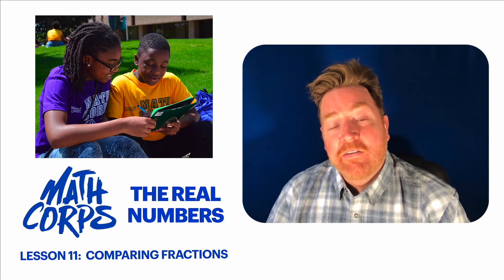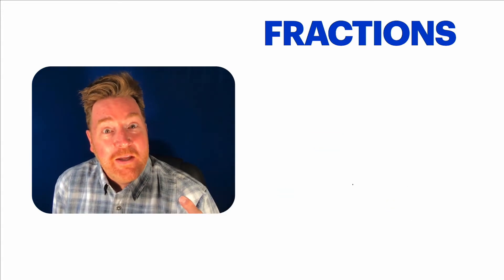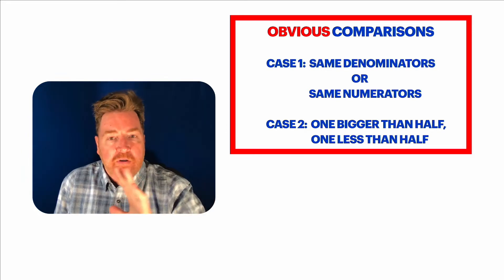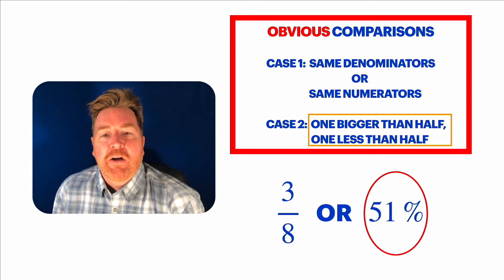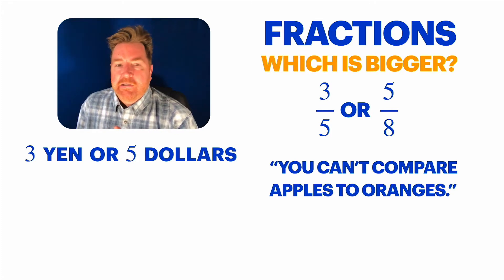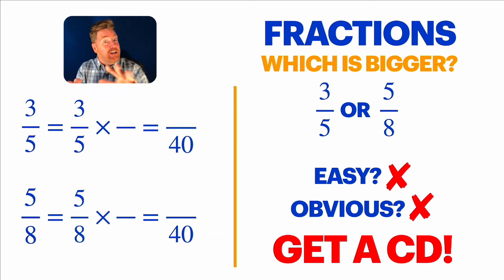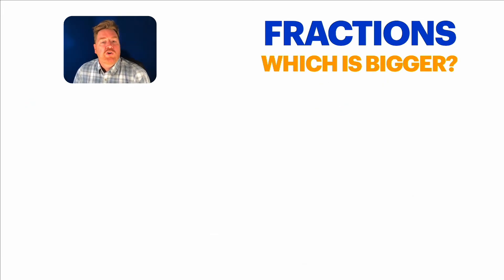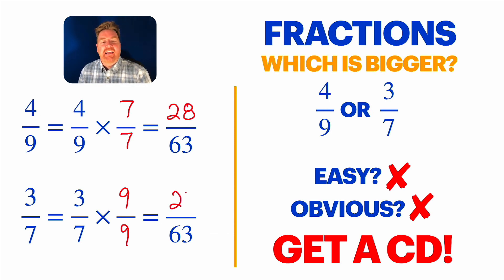Video 11 - Comparing Fractions - 7's